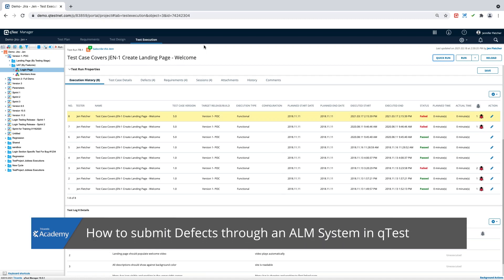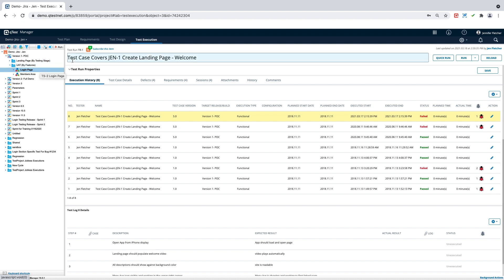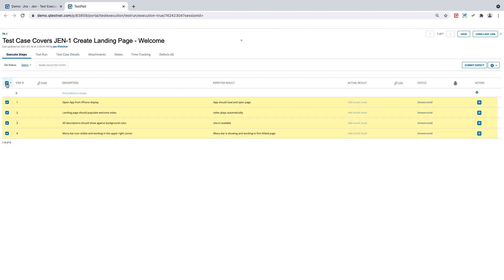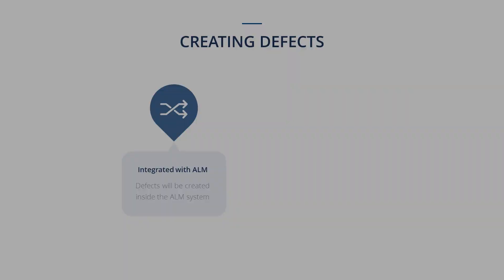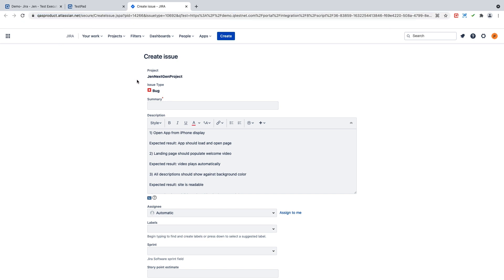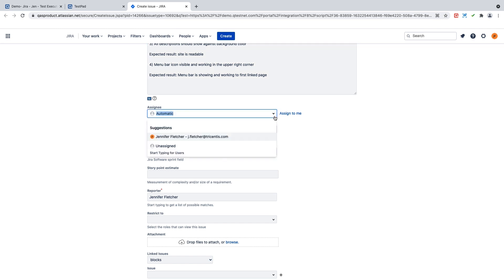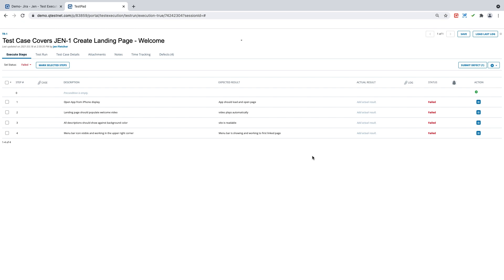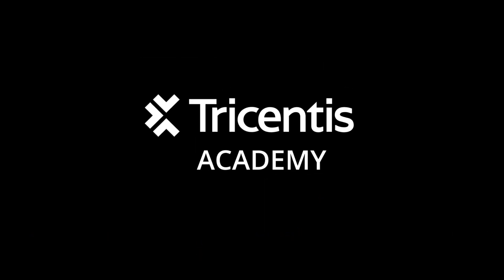How to submit Defects through an ALM System in qTest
This video will show how to submit a defect when you are integrated with an ALM system in your qTest project. If you are using an ALM system to manage defects, qTest Manager will allow for easy traceability between your testing results and issues.

00:53 Find a Test Run and submit a defect in the Test Execution section
01:34 How to run a Test Run using TestPad
02:25 How to mark steps as failed and submit as defects
03:07 How to create a new defect
07:27 How to verify if your defect is linked